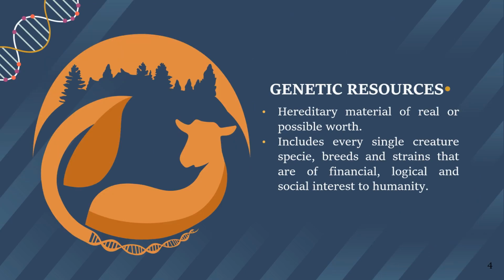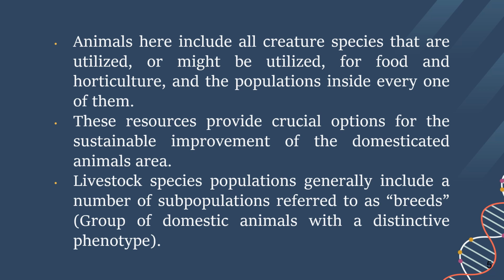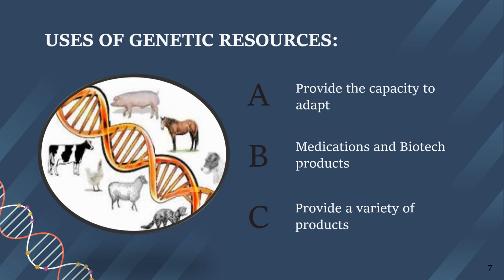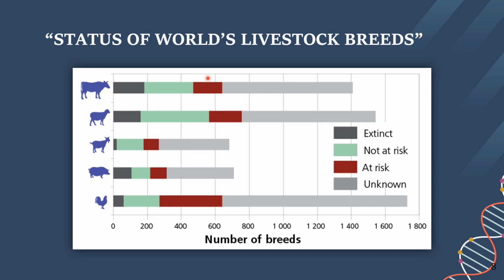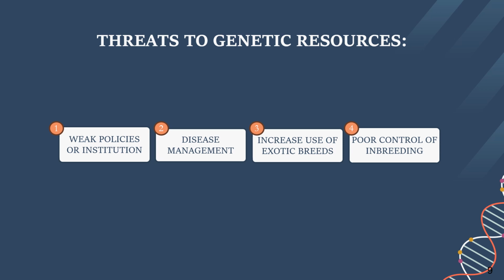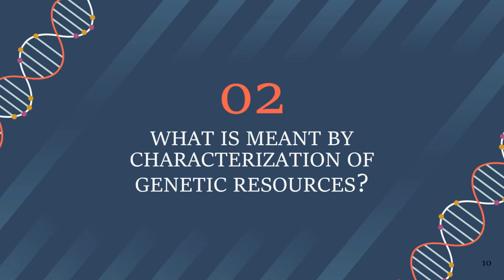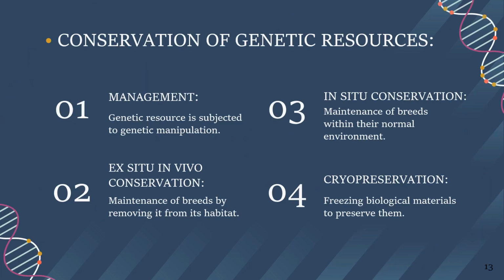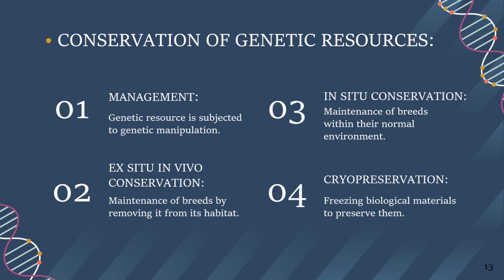Genetic Resources and Conservation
This video is presented by our volunteer Javeria Khan, she is from Karachi Pakistan, and she is covering Genetic resources and conservation topic.